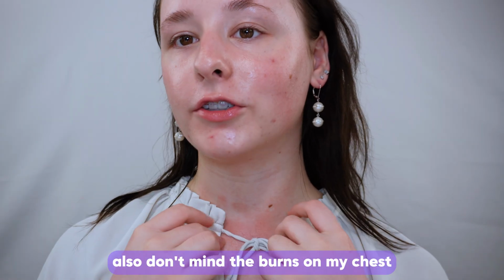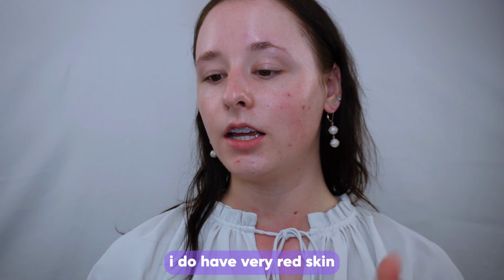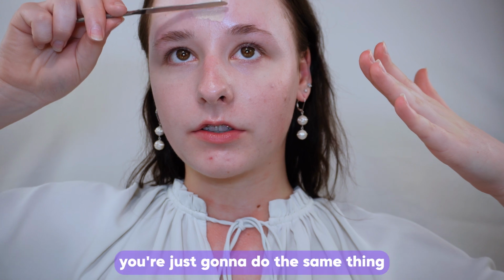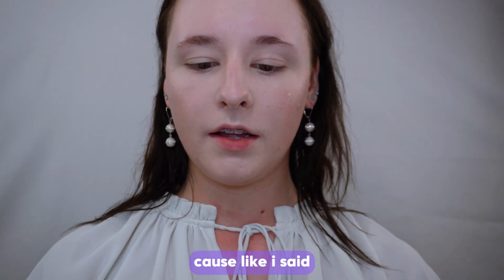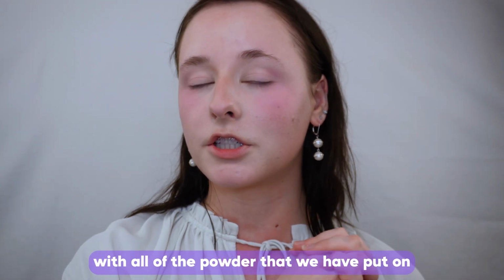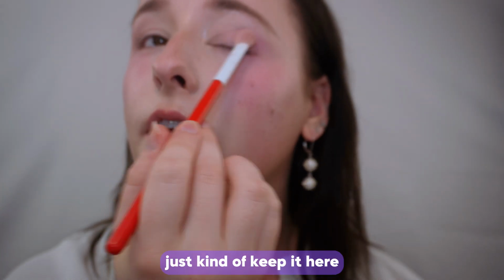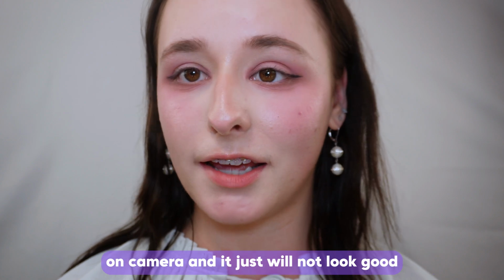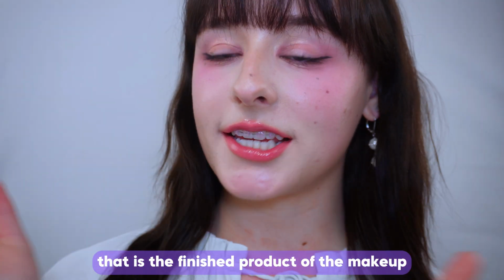How Are You SO Photogenic?! 📸| The perfect Photogenic and Videogenic Makeup! 🙌| Tutorial 👩‍🏫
Photogenic makeup that will have everyone saying "How are you SOOO Photogenic!??"
This makeup is perfect for photoshoots, ID pictures, and Insta pics! Photogenic and Videogenic makeup that will still look just as good in real life!

Hey Dollies!
I hope you enjoy this makeup tutorial!
If you end up trying this make up, send me a picture so I can check it out!